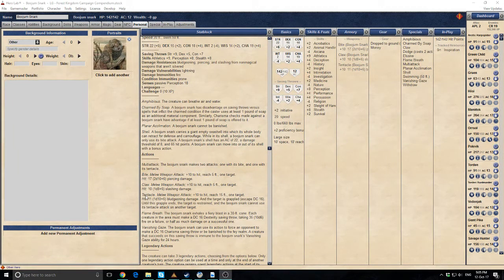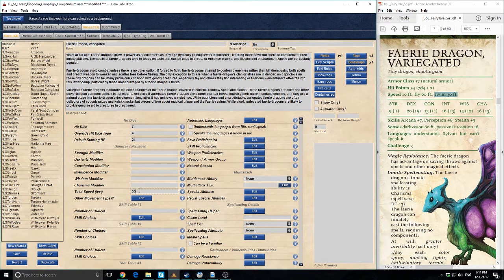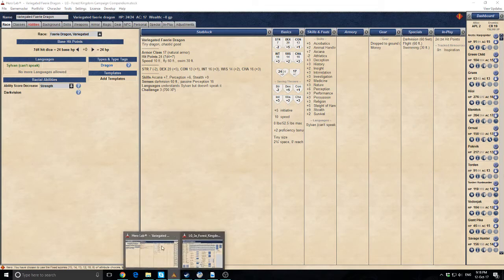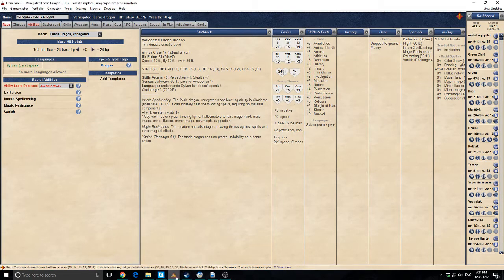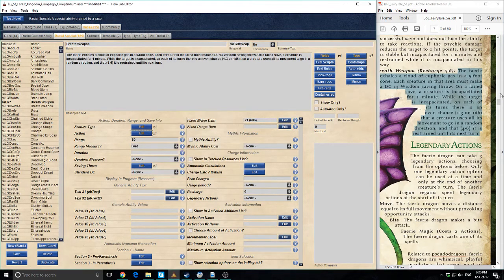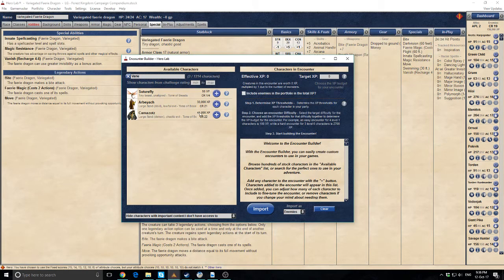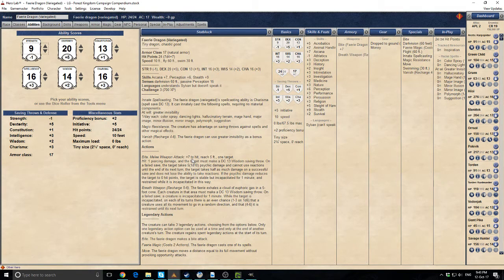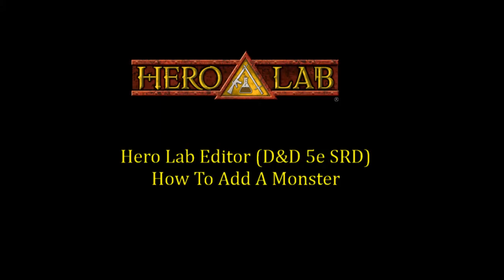Hero Lab Editor - How to Add A Monster #1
In this video I walk through how to add a monster into Hero Lab using the editor. This is an advanced tutorial for those wanting to add monsters to Hero Lab the official way.